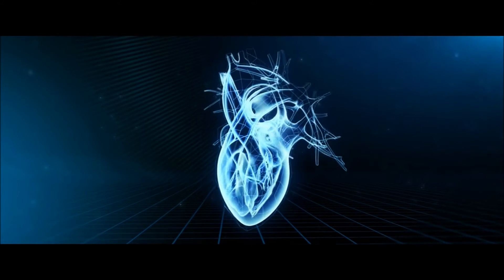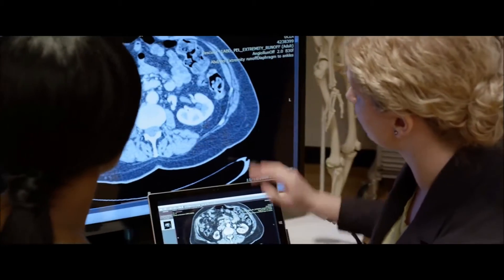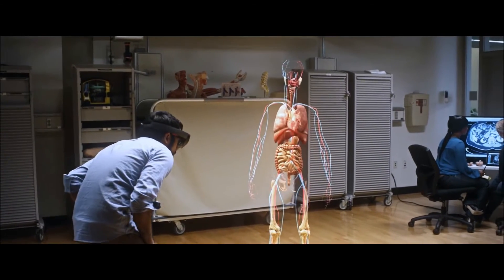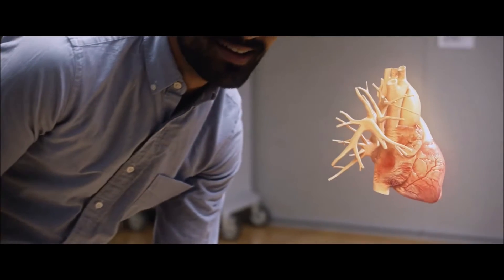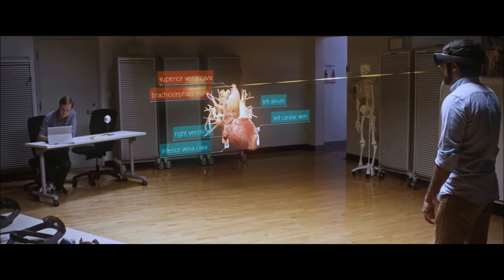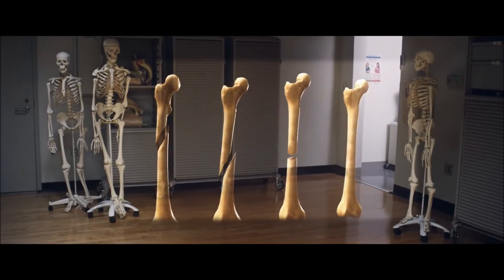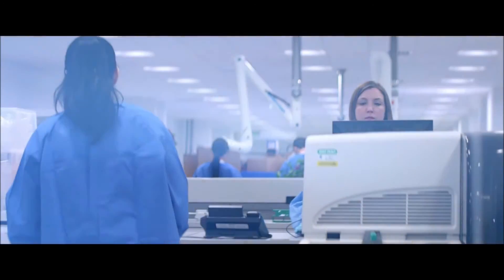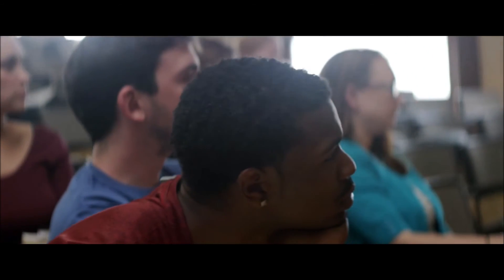HOLOLENS VIDEO SHOWING FIELD OF VIEW TWOII'S GAMER TV EPSD 121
HOLOLENS VIDEO SHOWING FIELD OF VIEW LINK TO CHANNEL THIS IS A MICROSOFT VIDEO I DO NOT OWN IT , I JUST THOURGH I NEED TO GET IT OUT MORE ABOUT THE FIELD OF VIEW ITS NOT BAD.